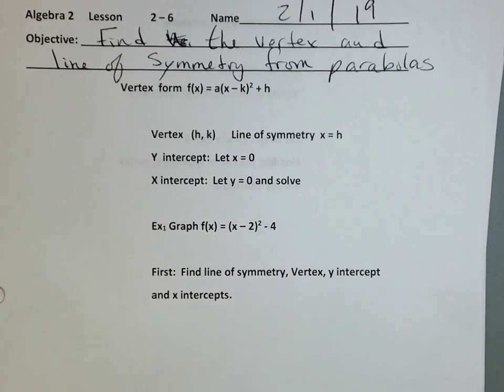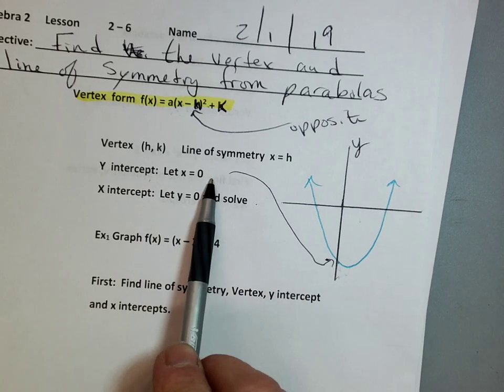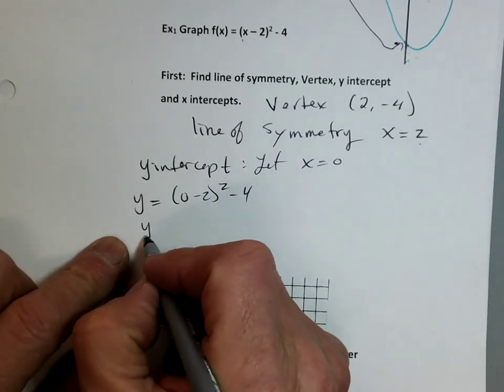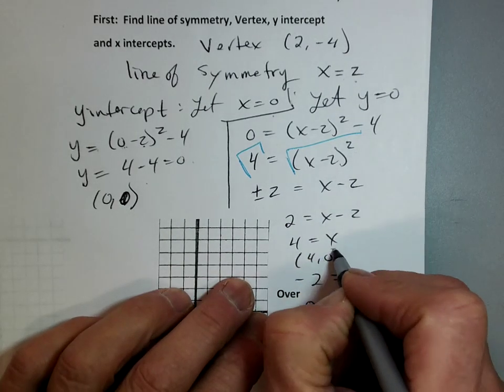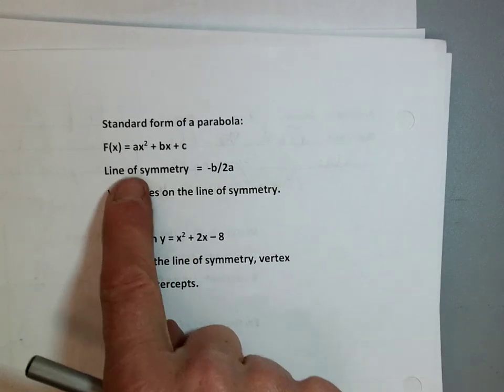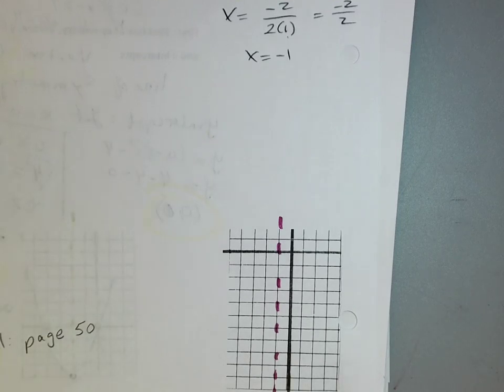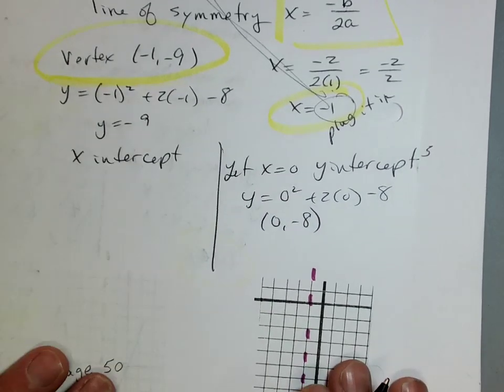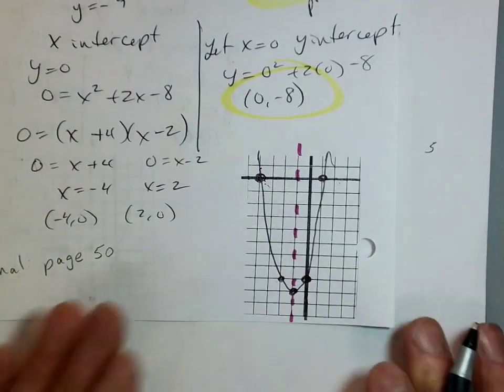2 5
Description